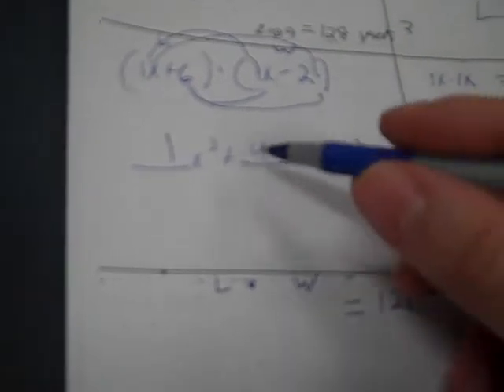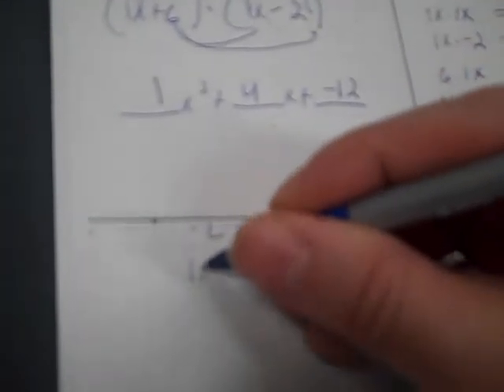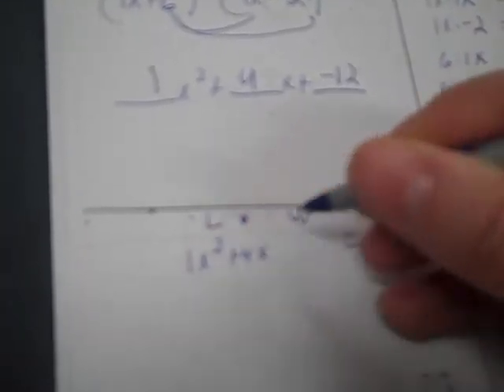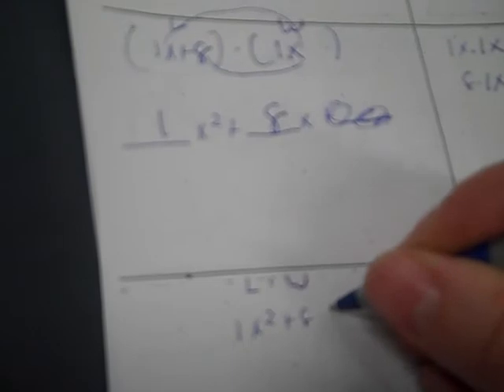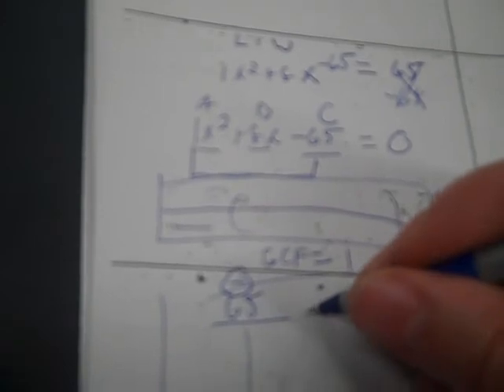Algebra 2 29